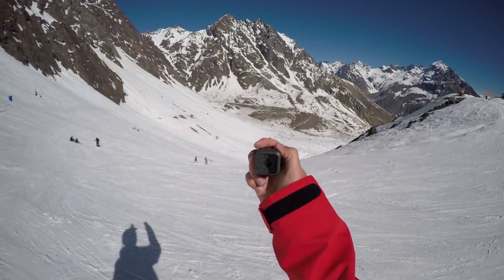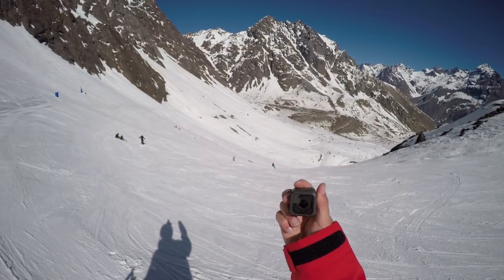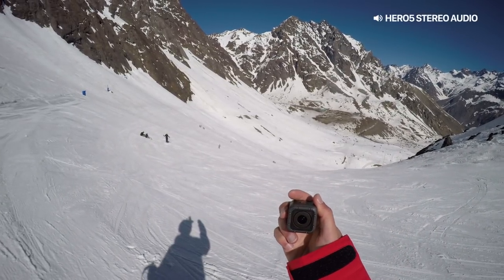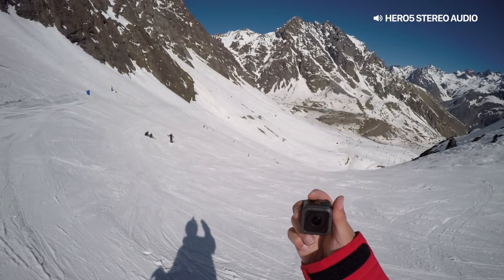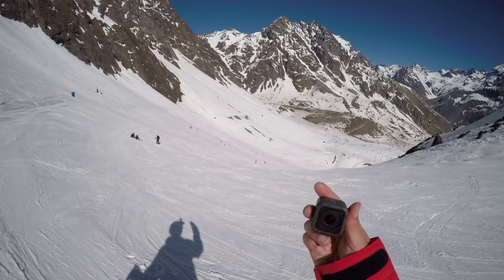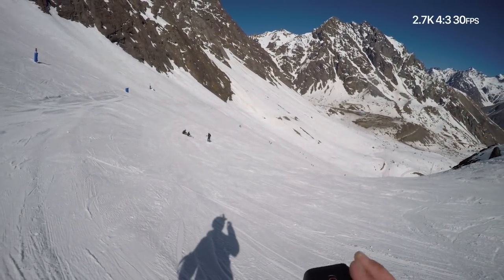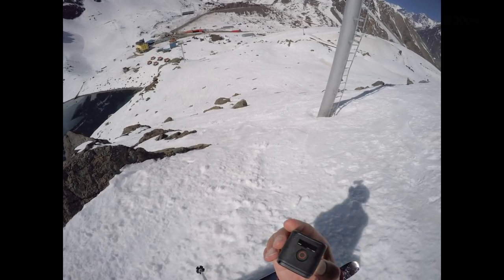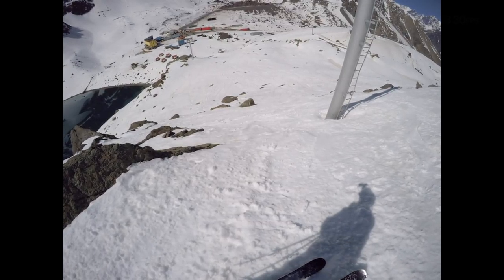GoPro Gimbal Comparison - Karma Grip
Here's a side-by-side view of what the Karma Grip will do for video footage shot on a GoPro.  This video compares typical headcam style footage to headcam footage using the Karma Grip.

Shot using the HERO5 Black in the Karma Grip and the HERO5 Session for the headcam.